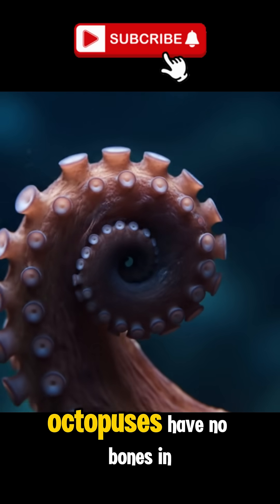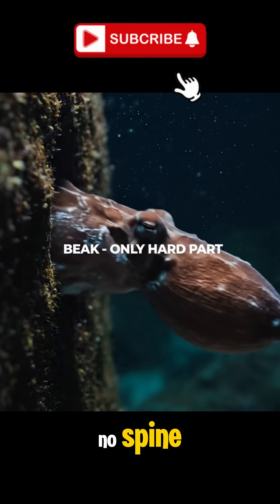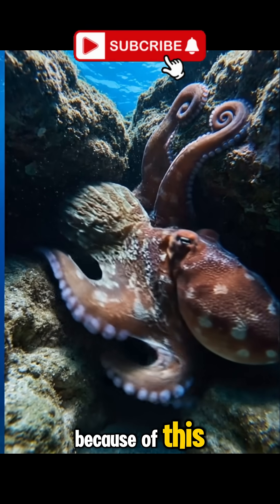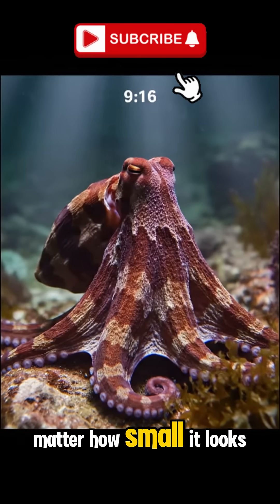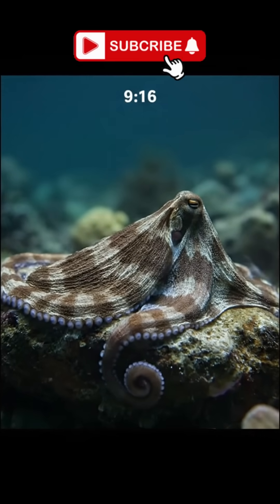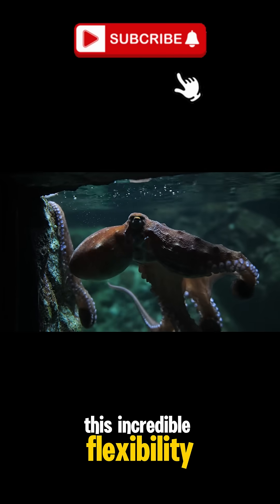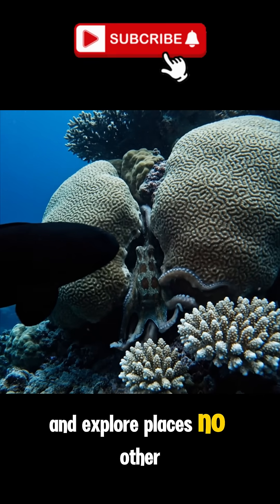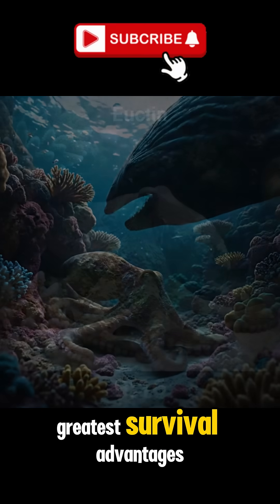Did you know octopuses have no bones at all? 🐙didyouknow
Did you know octopuses have no bones at all? 🐙
No skeleton. No ribs. No spine.

The only hard part of an octopus is its beak, which means it can squeeze through any opening larger than that tiny beak. This incredible flexibility helps octopuses escape predators, hide in tight spaces, and explore places no other animal can reach.

Watch till the end to see how unbelievable their bodies really are!

👉 Watch till the end to see how small the gap is!
👉 Comment if this surprised you!